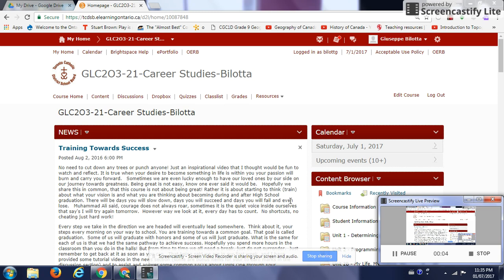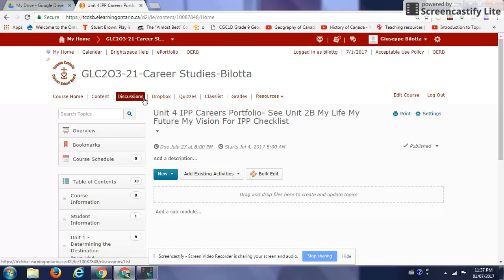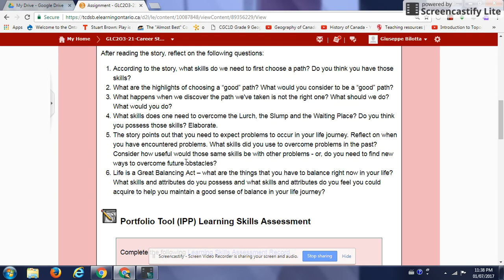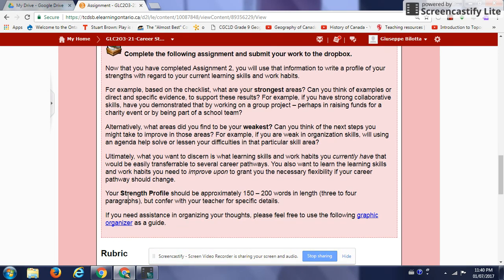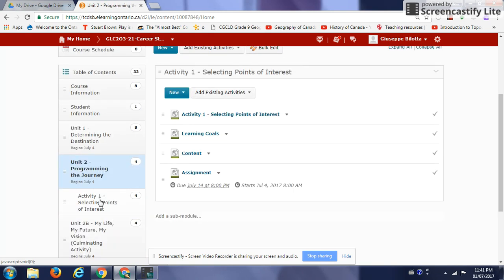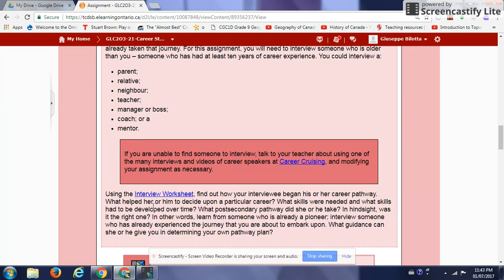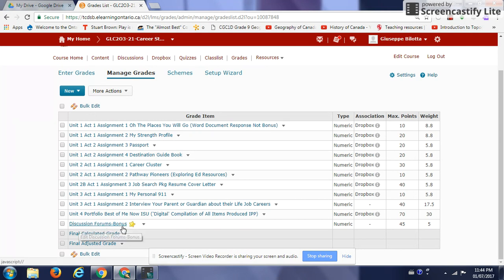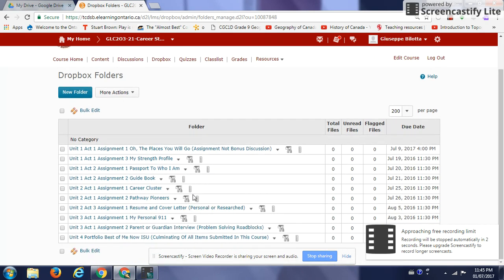GLC203 21 Summer 2017 Tutorial 1 Course Home%2FContent%2FDropbox%2FClassList and Grades